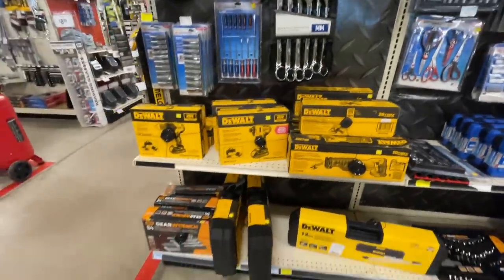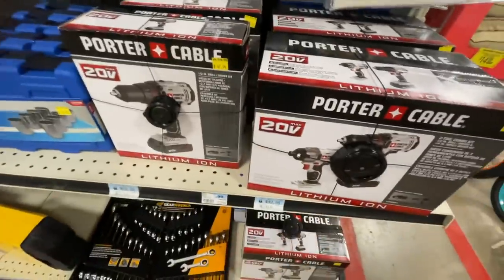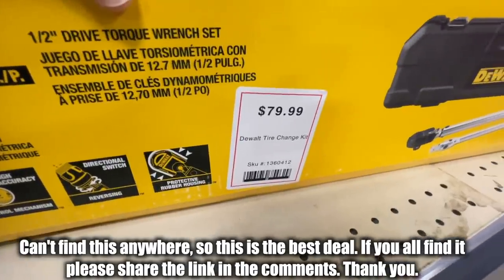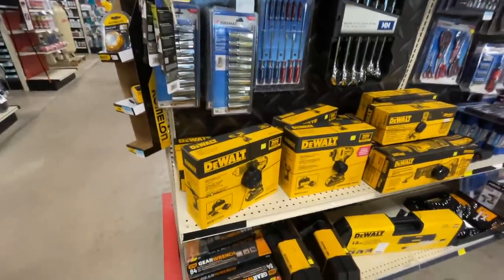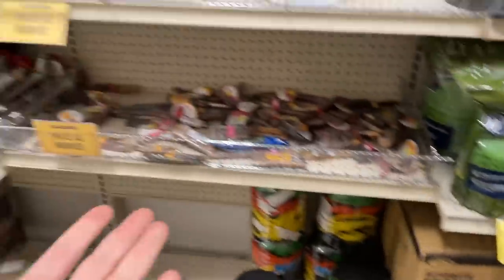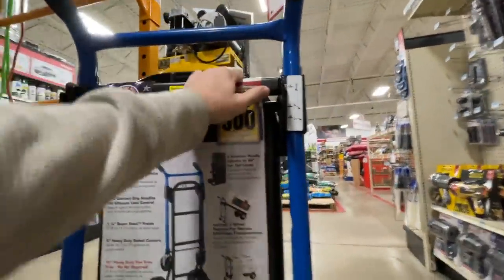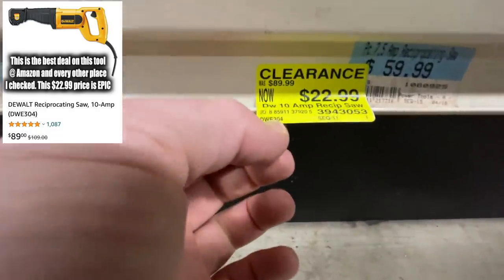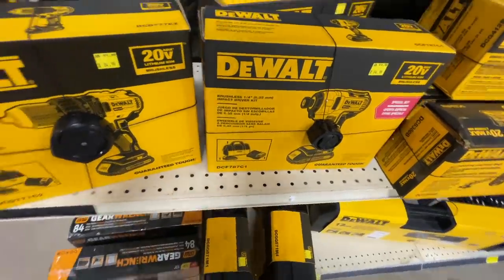Tractor Supply Does It Again With Amazing DeWALT Kit Deals & An Unbelievable Deal On One DeWALT Tool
Tractor Supply Does It Again With Amazing DeWALT Kit Deals & An Unbelievable Deal On One DeWALT Tool. I really appreciate everyone's support and the more you all share, like, comment, click the notification bell and SUBSCRIBE, the harder I will work, even though I will continue to work either way. As always, until next time, all the best to you and yours.

DEWALT 20V MAX XR 20V Battery, 5.0-Ah, 2-Pack (DCB205-2) - That's $70.1 1/2 cents a piece! Best deal anywhere right now!

DEWALT 20V MAX Cordless Grease Gun (DCGG571M1),Yellow,V11 Torque

DEWALT 20V MAX XR 20V Battery, 5.0-Ah, 2-Pack (DCB205-2) - $70.1 1/2 cents a piece for the DeWALT XR 5.0Ah battery!

DeWalt DCS380B 20V MAX Li-Ion Reciprocating Saw Bare-Tool (Tool Only, No Battery) - $89.00!

DEWALT (DWMT73804) Socket Set, 3/8-Inch Drive, SAE/Metric, 34-Piece

DEWALT - Brush 20V MAX Cordless Drill Combo Kit, 2-Tool (DCK240C2) Yellow/Black Drill Driver/Impact Combo Kit - $139.00